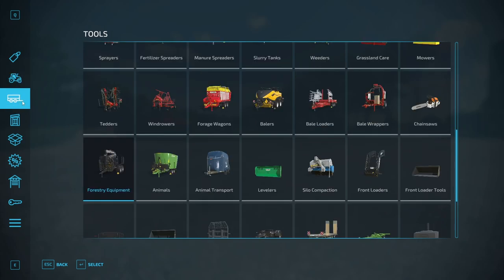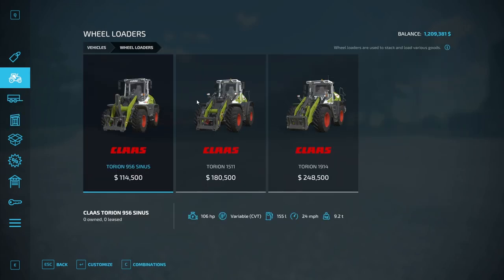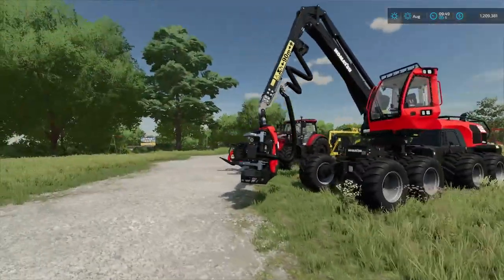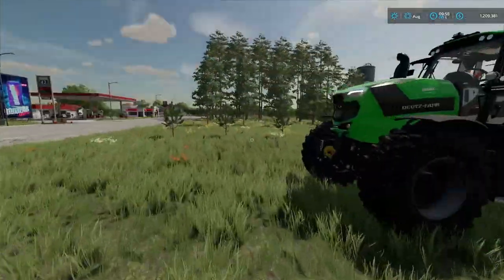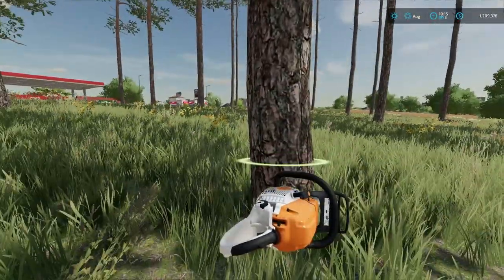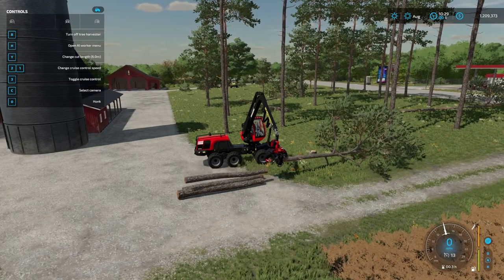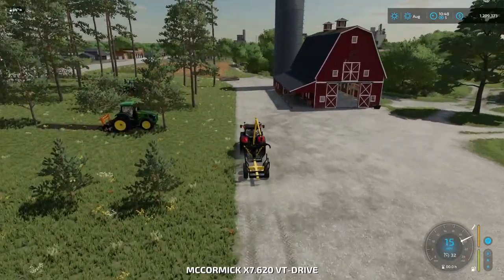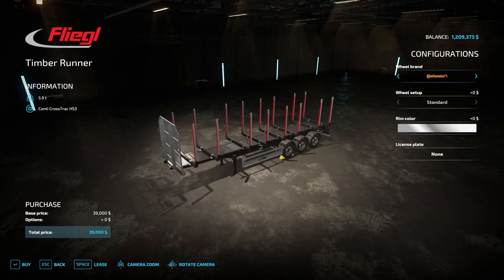HOW TO CUT TREES // HOW TO GRIND STUMPS | Farming Simulator 22 Tutorial | FS22: Tutorial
In todays tutorial we learn how to cut trees and grind stumps in FS22

► System Specs:
 → CPU: AMD - Ryzen 7 1700 3GHz 8-Core Processor
 → Motherboard: MSI - B350 TOMAHAWK ATX AM4
 → Memory: G.Skill - Ripjaws V Series 16GB (2 x 8GB) DDR4-2666
 → Storage: Sony 250GB SSD & Western Digital 1TB & 2TB HD
 → Graphics Card: MSI - GeForce GTX 1660 Ti
 → Case: Phanteks - ECLIPSE P400 TEMPERED GLASS ATX
 → Power Supply: CORSAIR CX-M Series CX550M 550W 80 PLUS
 → Monitor: ASUS 21.5" 1080p LED | Sceptre 27'' Curved 1080p 75hz LED